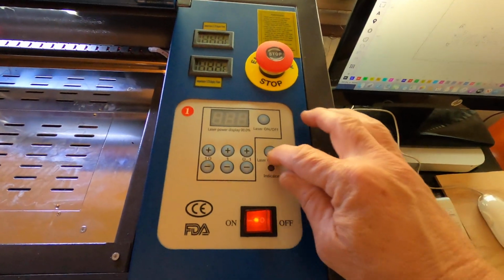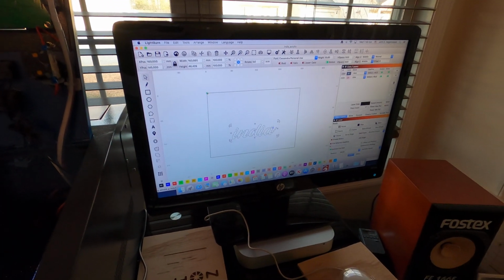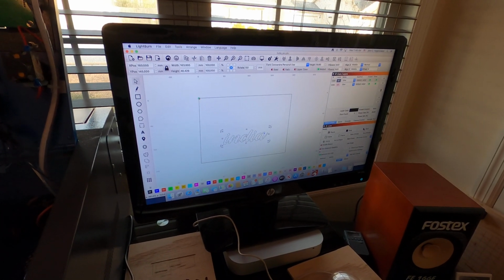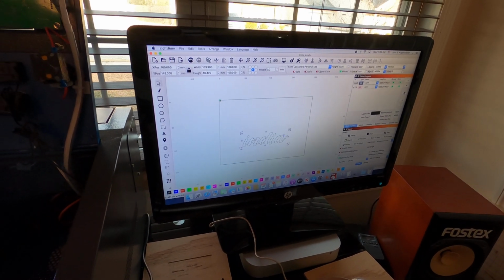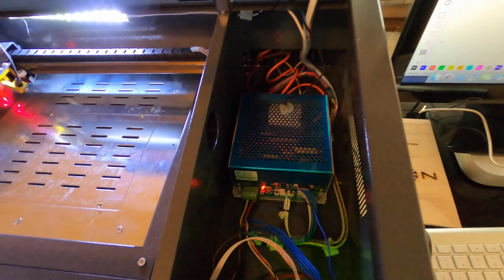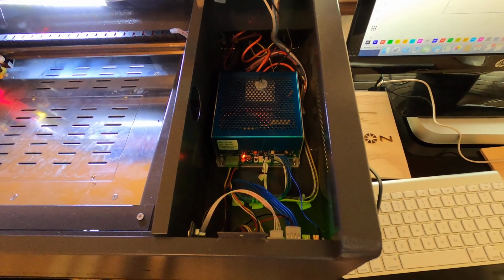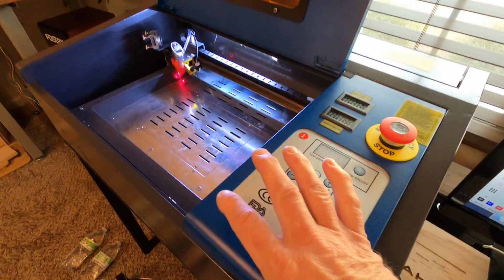My K40 Setup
Cheap Chinese K40 Laser set up with water cooling and upgrades.